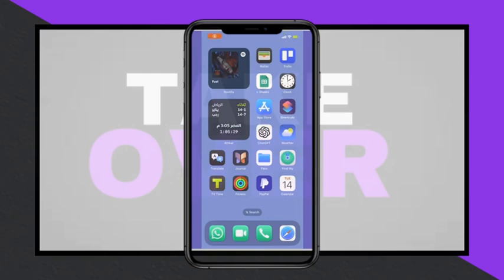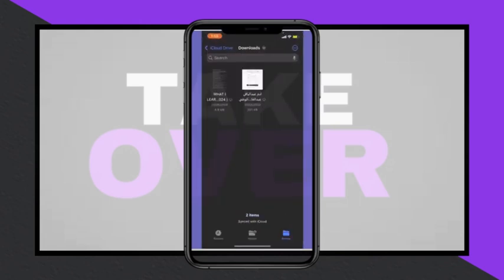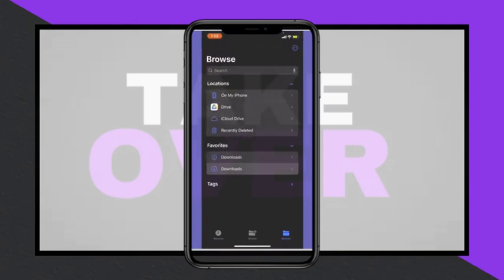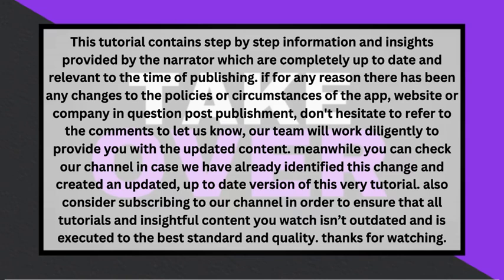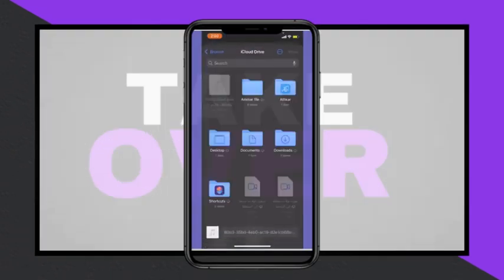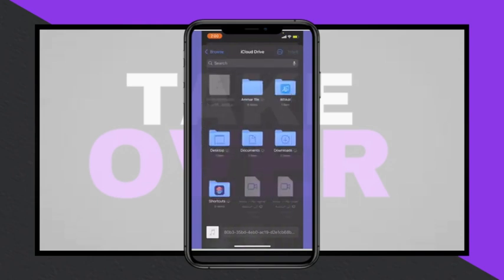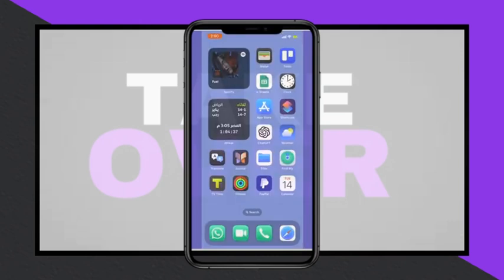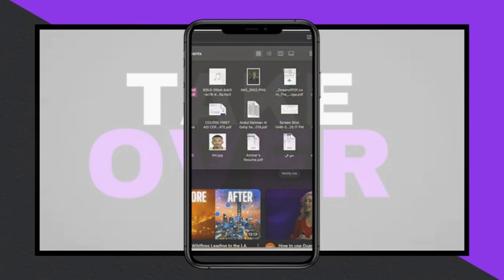How to Add Music from Files to Apple Music on iPhone Full Guide 2025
How to add music from Files to Apple Music on iPhone
Add music from Files to Apple Music iPhone
How to import music from Files to Apple Music
How to move music from Files to Apple Music
How to upload music from Files to Apple Music
Add files music to Apple Music iPhone
How to transfer music from Files to Apple Music
How to save music from Files to Apple Music
How to add local music to Apple Music
How to sync music from Files to Apple Music
Steps to add music from Files to Apple Music
How to put music from Files into Apple Music
How to play music from Files in Apple Music
How to import local files to Apple Music iPhone
How to add MP3 from Files to Apple Music
How to import audio files from Files to Apple Music
How to put downloaded music into Apple Music
Add songs from Files to Apple Music
How to move downloaded music to Apple Music
How to get music from Files into Apple Music on iPhone